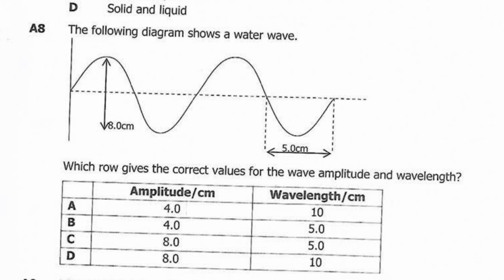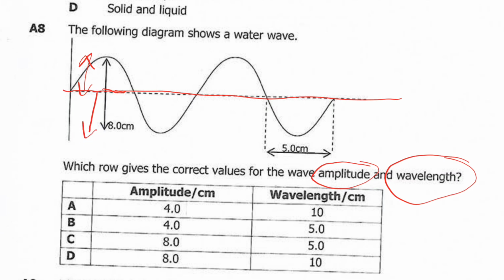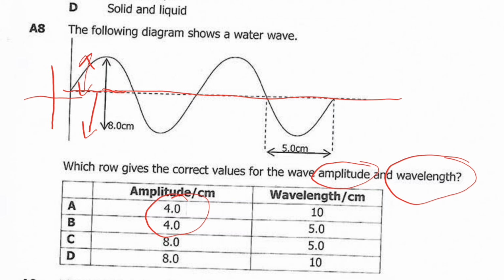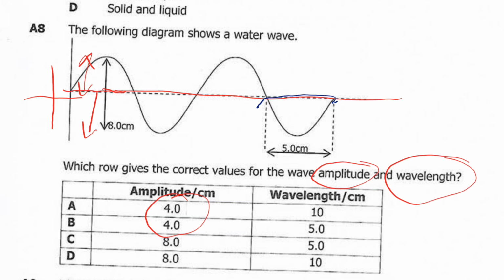Amplitude and Wavelength || Confusing but Simple 💥